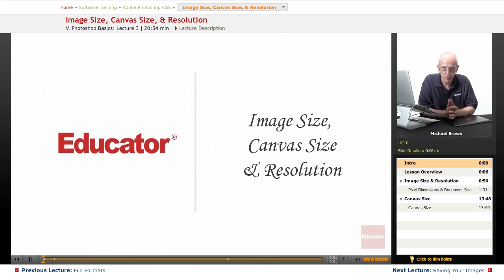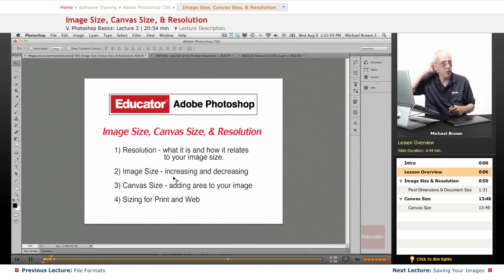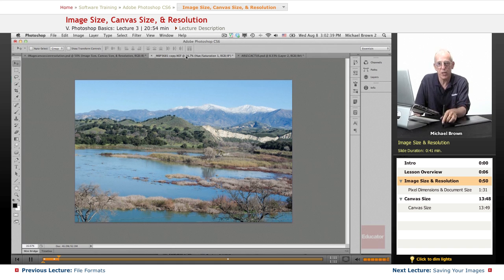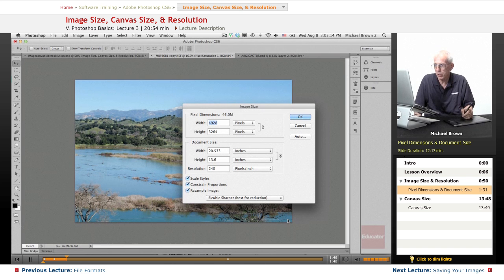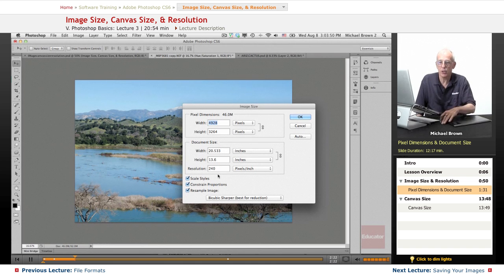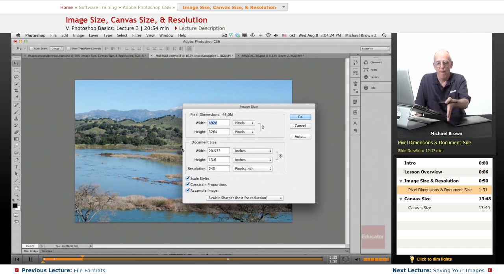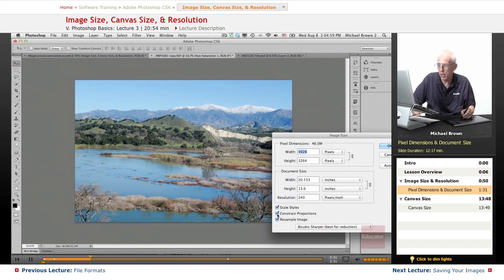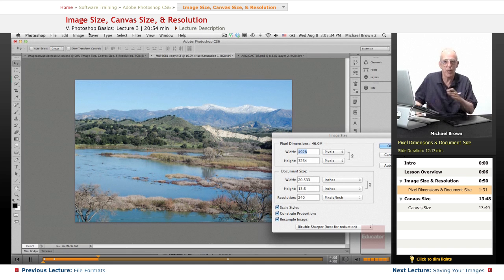"Image Size, Canvas Size, & Resolution" | Adobe Photoshop CS6 with Educator.com